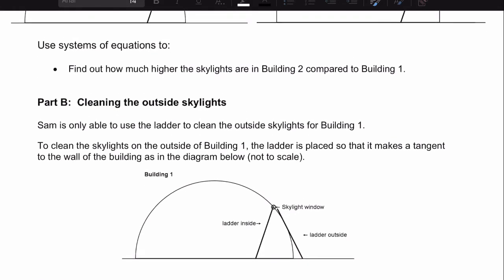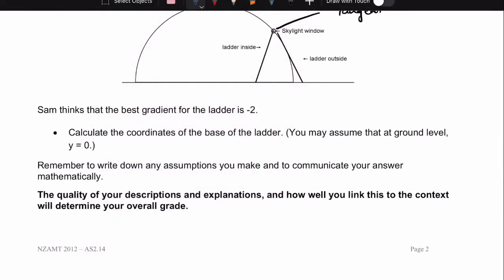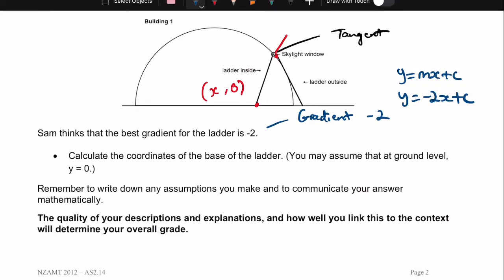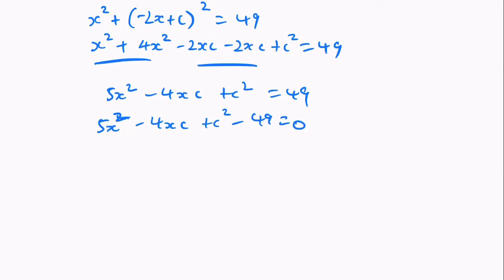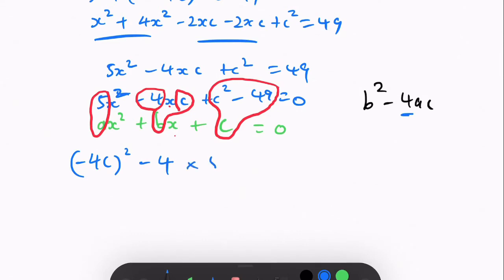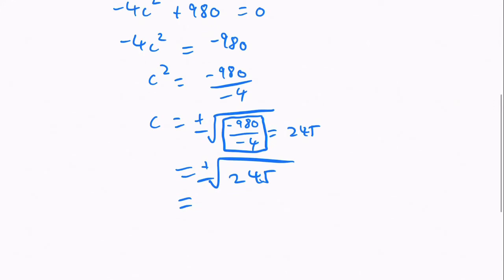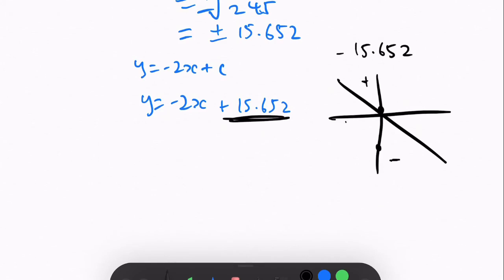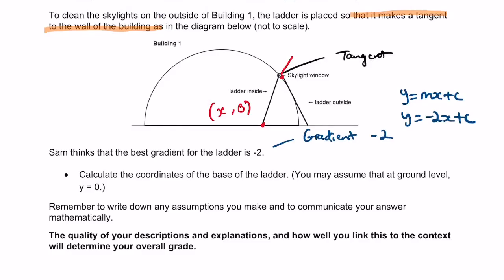NCEA level 2 System of Equations Cleaning Window part B- How will I study for the internal part 2